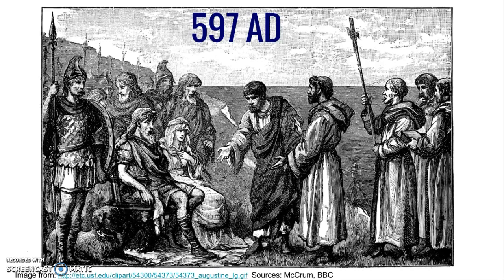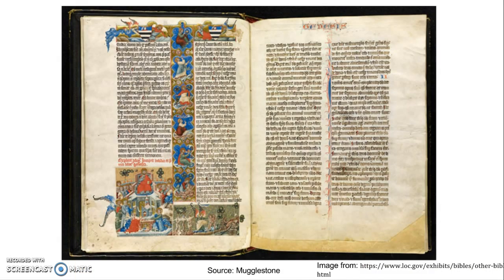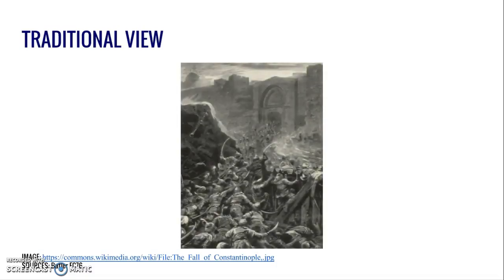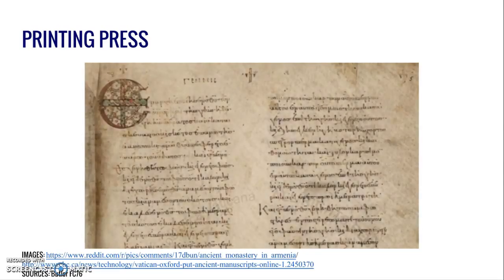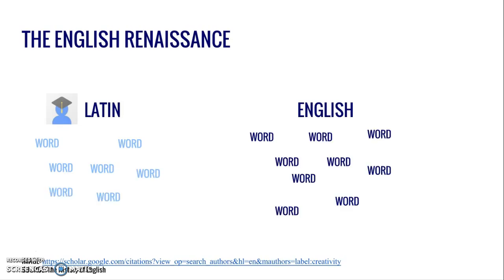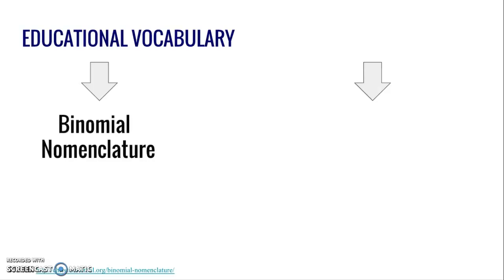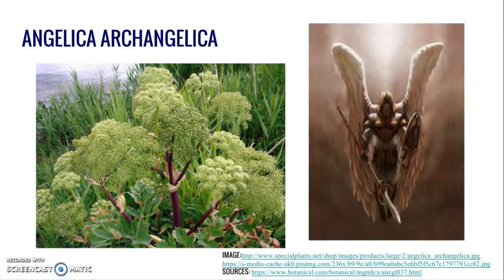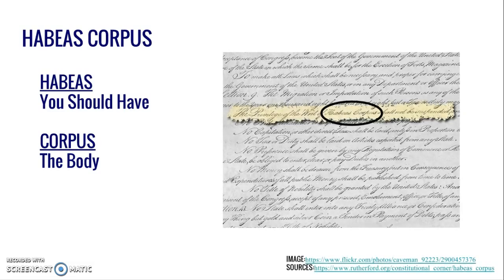The Influence of Latin on the English Language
7th period Latin 1